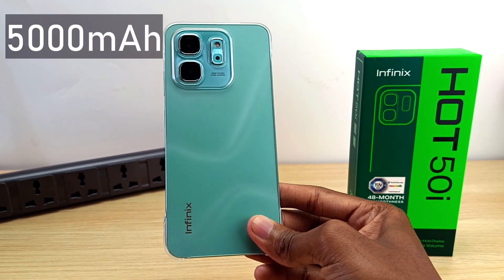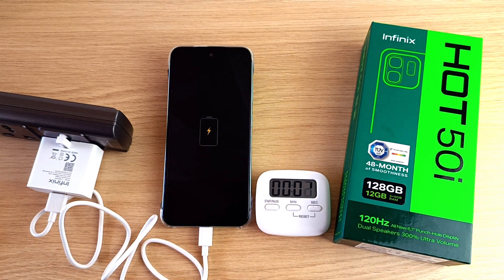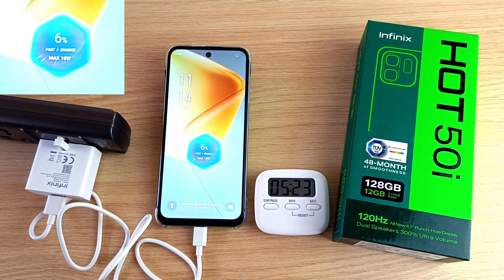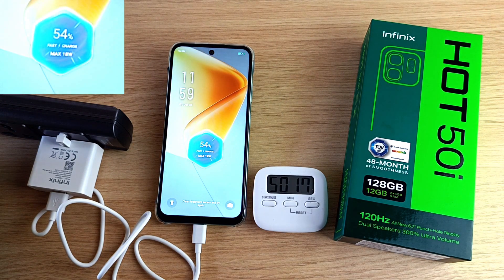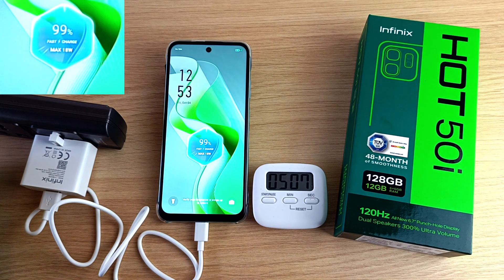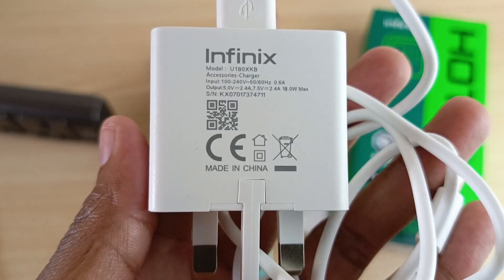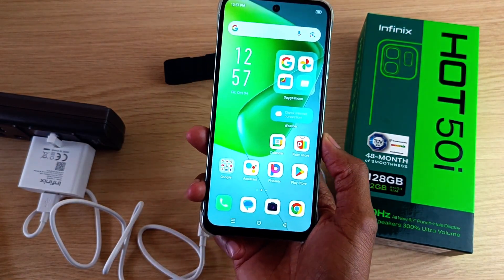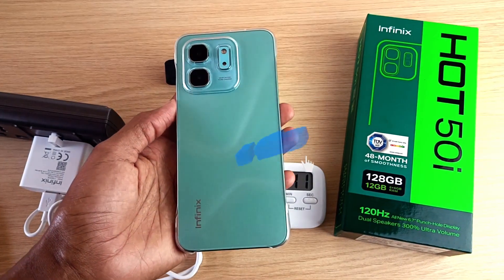Infinix HOT 50i charging experiment with 18-watt charger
The Infinix HOT 50i is a USB Type C device with a 5000mAh non removable battery. How long will it take the 18-Watt dual voltage charger to fully charge this device?

1 Minute - 2%
5 Minutes - 5%
10 Minutes - 12%
20 Minutes - 22%
30 Minutes - 33%
40 Minutes - 44%
50 Minutes - 54%
1 Hour - 65%
1 Hour 10 Minutes - 75%
1 Hour 20 Minutes - 85%
1 Hour 30 Minutes - 92%
1 Hour 40 Minutes - 97%
1 Hour 45 Minutes - 99%
1 Hour 48 Minutes - 100%